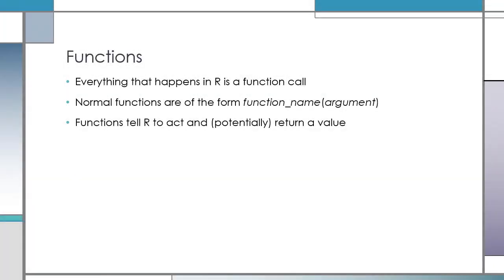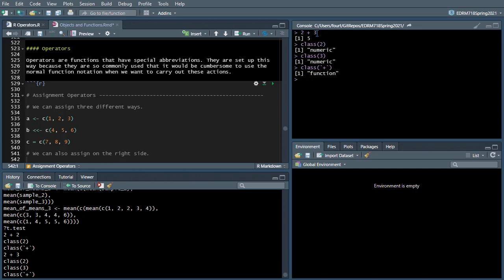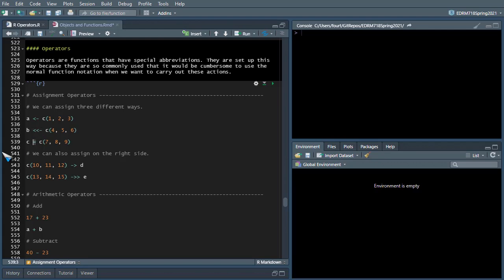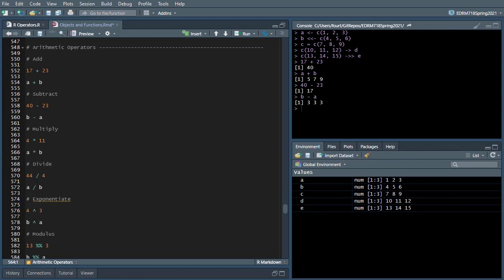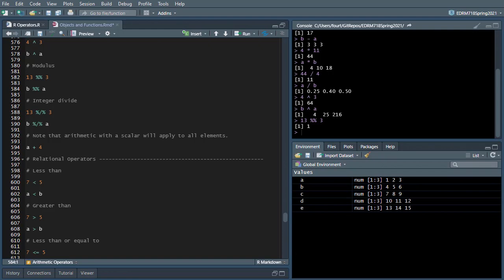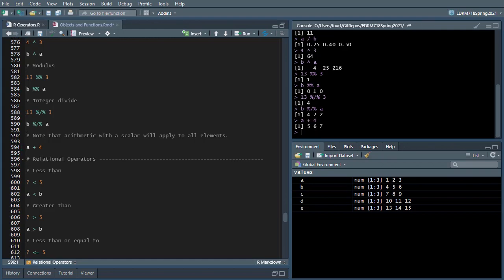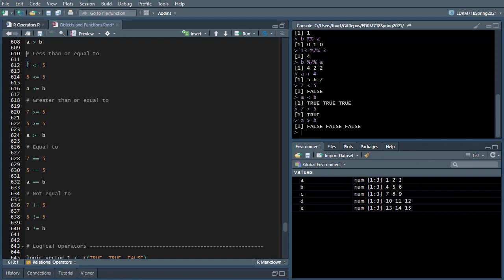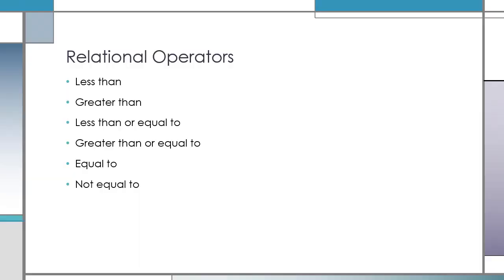Objects and Functions (Part 11)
This video is to help us learn about special functions in R called "operators." (Running time: 13 minutes, 57 seconds)